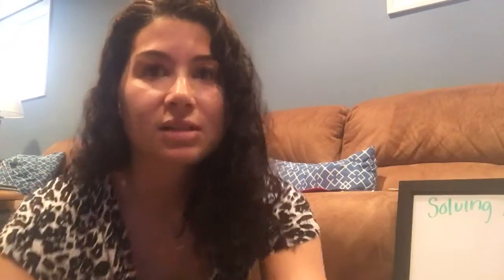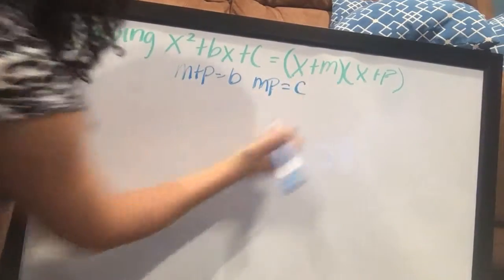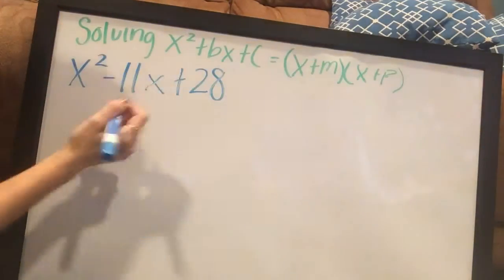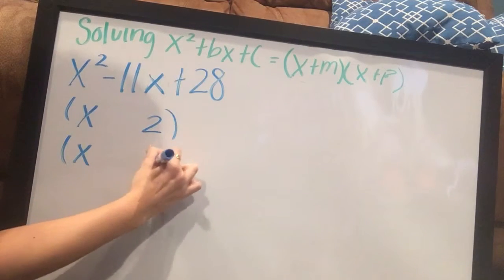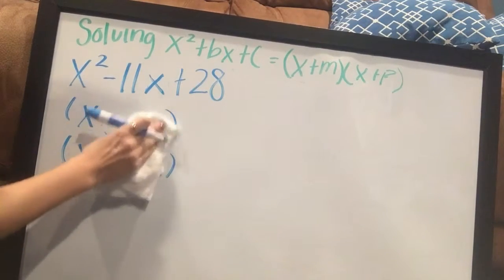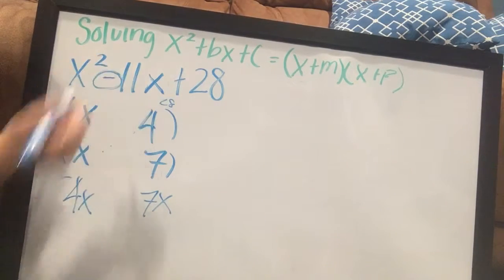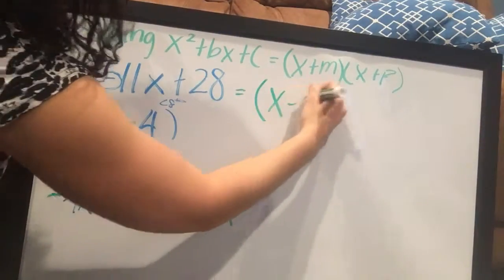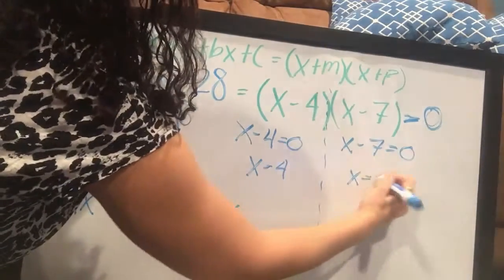Solving Quadratic Equations by FACTORING